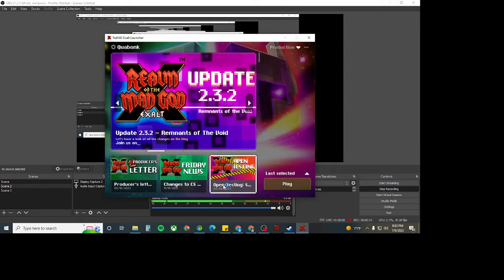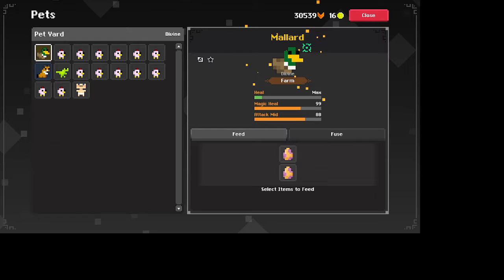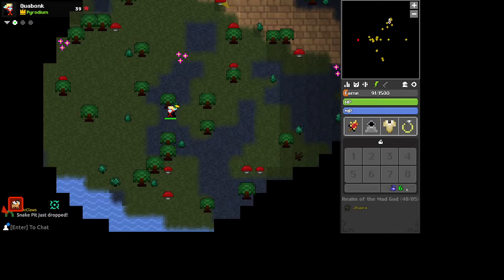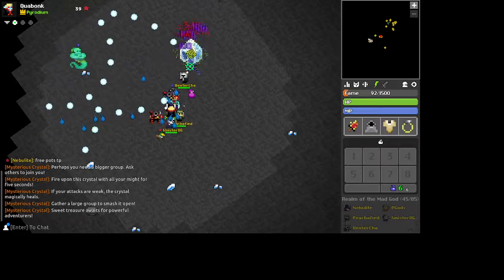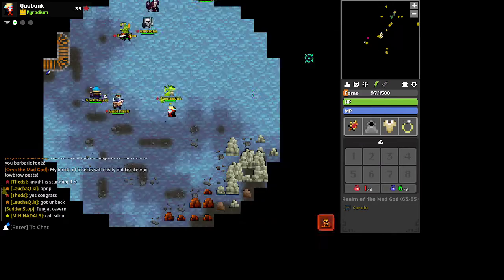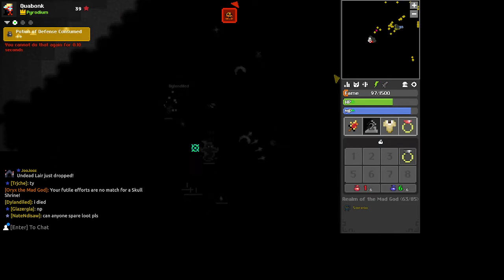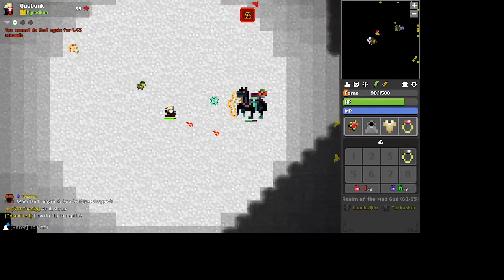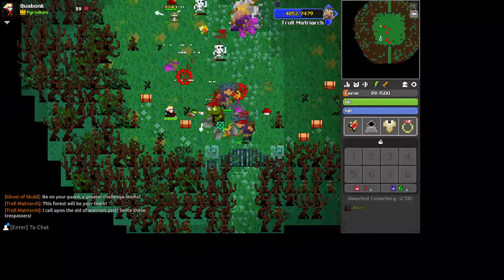Realm of the Mad God Rogue PPE 1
This is a short clip of my rogue ppe
There will be more videos to come.
I hopefully will max my stats and get better gear as I progress.